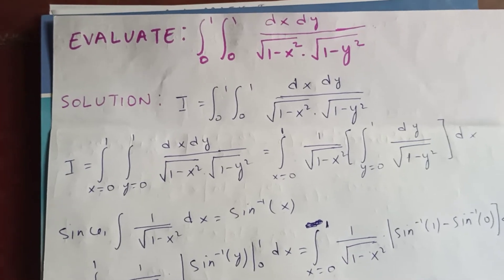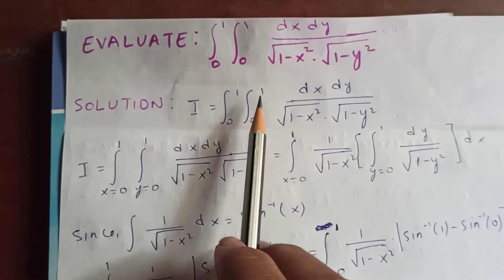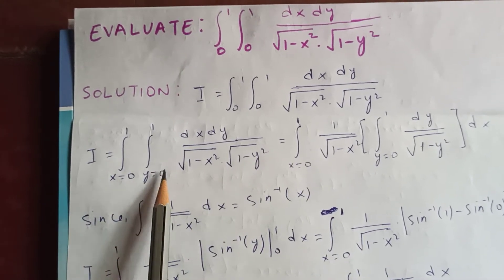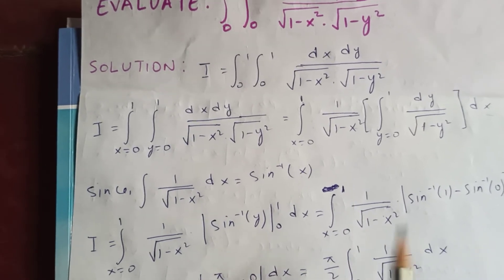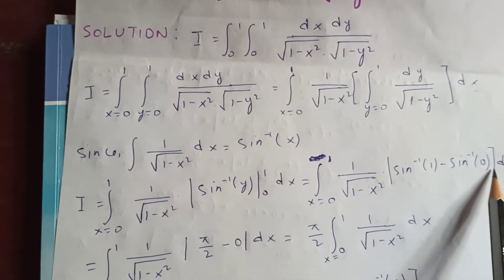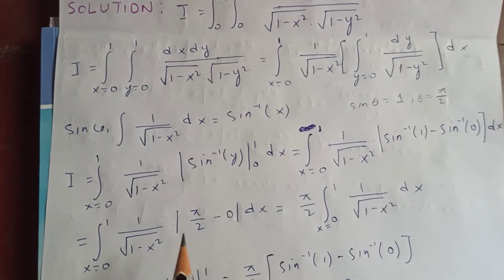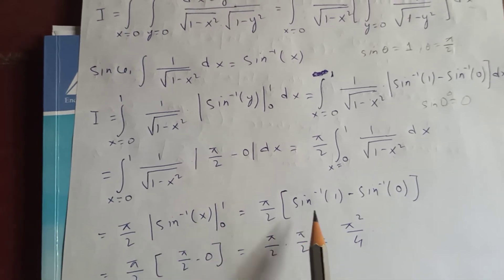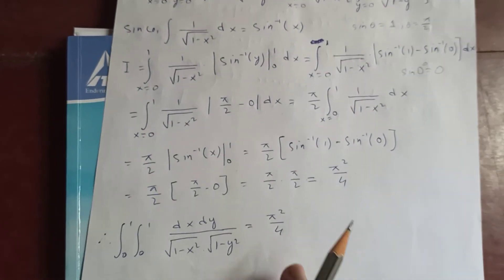Double integral of dxdy/(sqrt(1-x^2).sqrt(1-y)) from x=0 to 1 and y=0 to 1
In these video, we are going to evaluate the double integral of dxdy/(sqrt(1-x^2).sqrt(1-y^2)) from x=0 to 1 and y=0 to 1